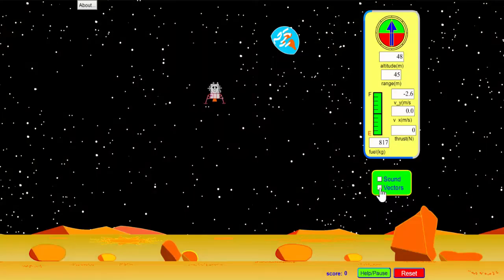Forces Video 6: Forces In Action